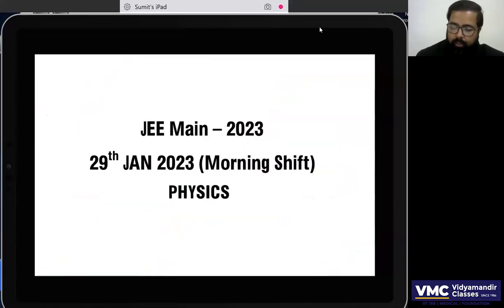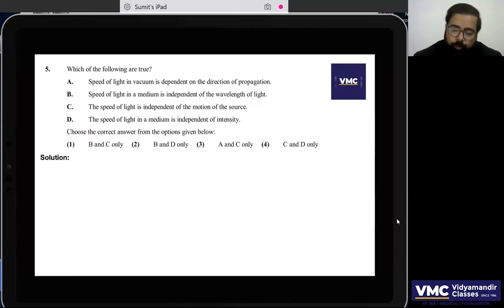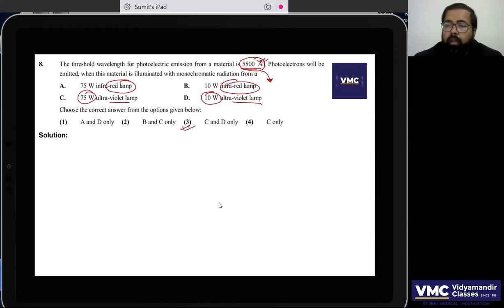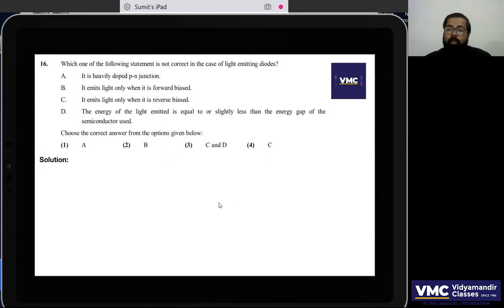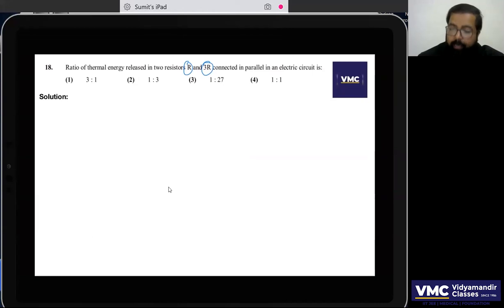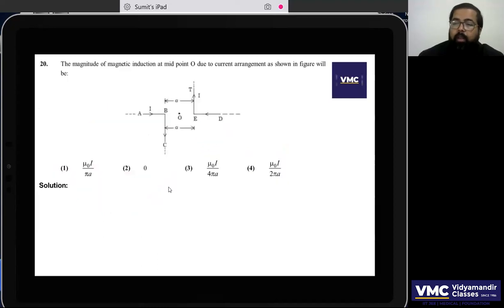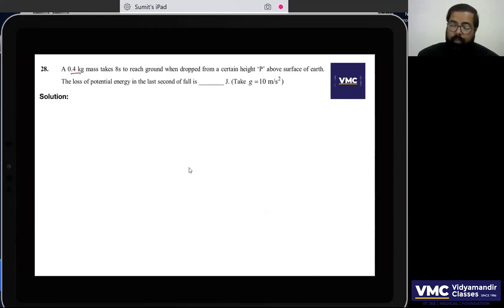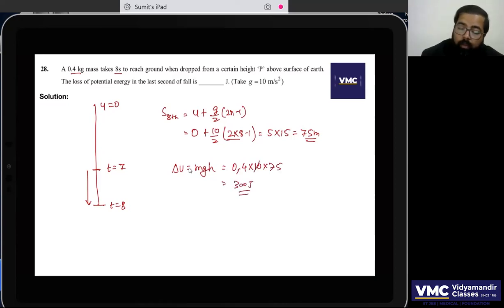JEE Main 29th Jan 2023 Morning Shift Physics Full Solution Video | VMC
Here, you will get video solutions on the fundamentals of Physics.

Video by Vidyamandir Classes